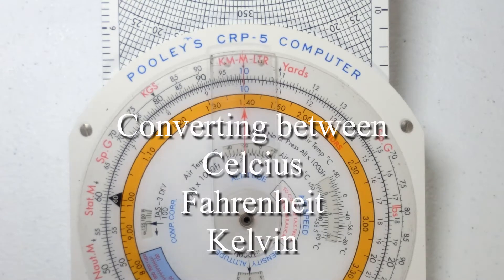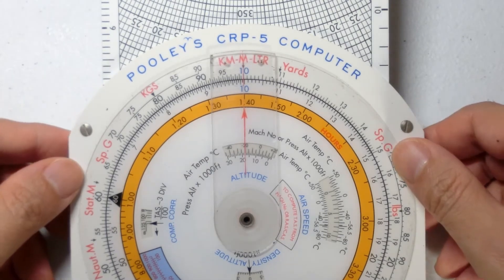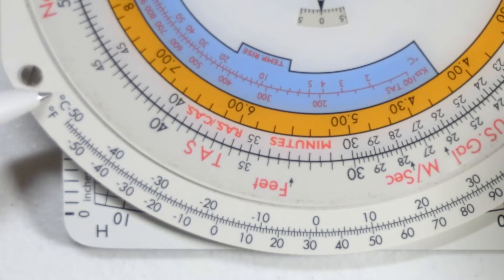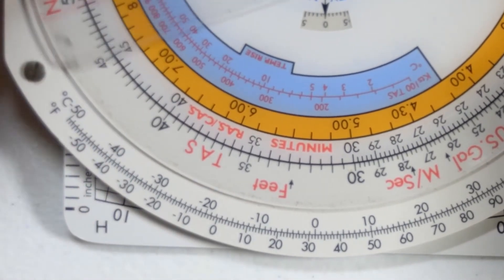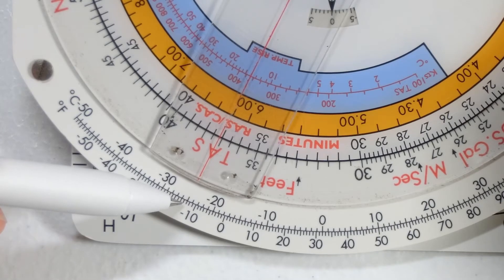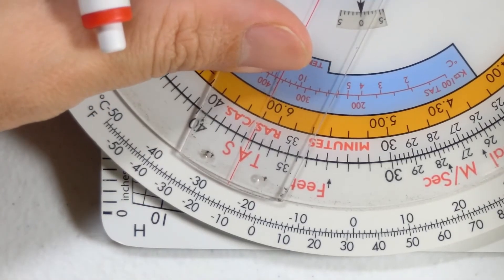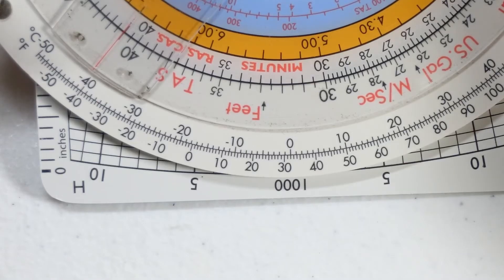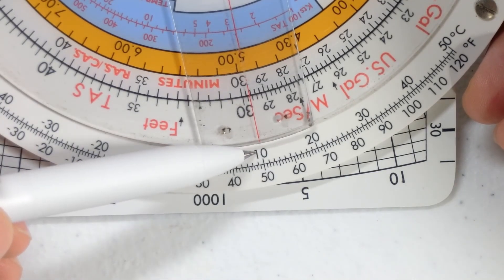CRP-5 Flight Computer: Temperature conversions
Use the CRP-5 to Convert temperature from Celsius to Fahrenheit and Kelvin.
It is unbelievably simple!